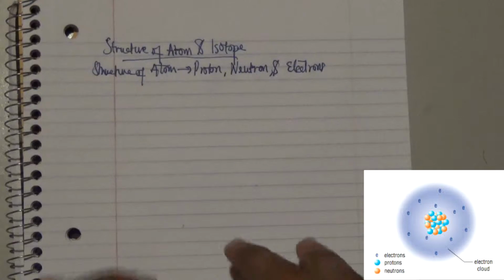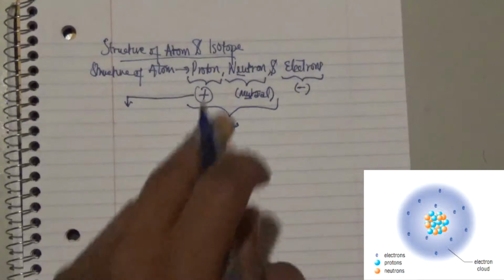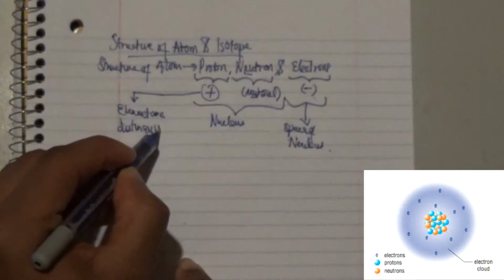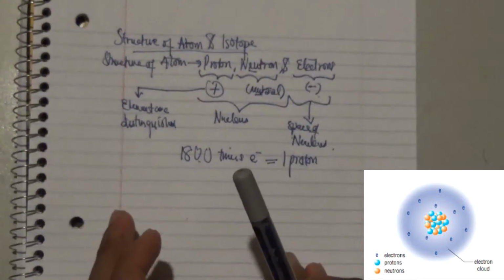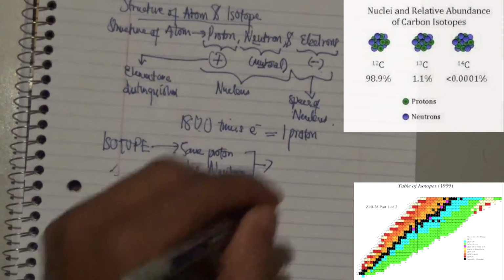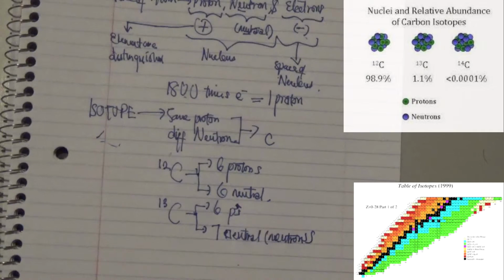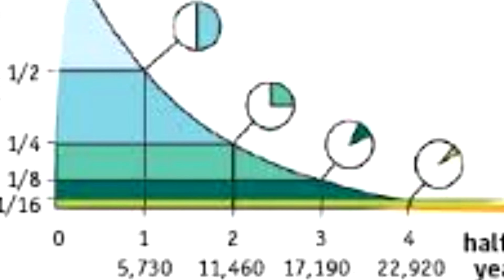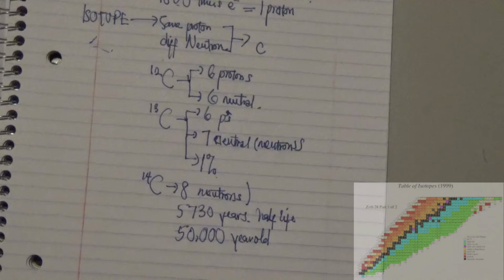Part 1.1 Structure of Atom & Isotopes of Carbon REVIEW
Isotopes of Carbon